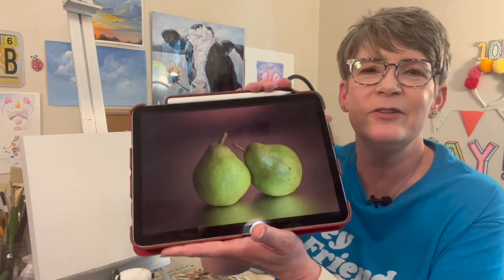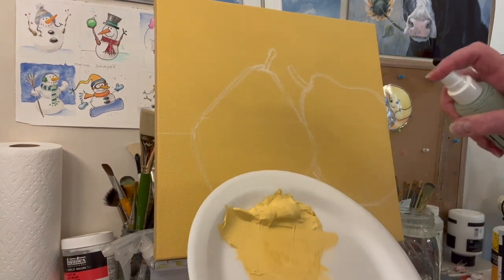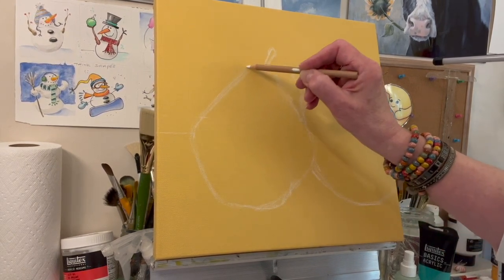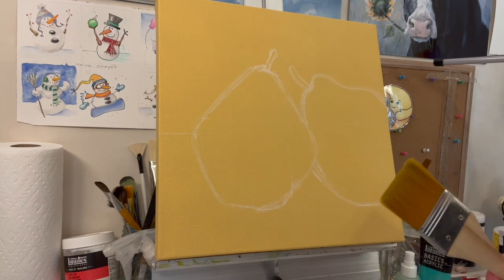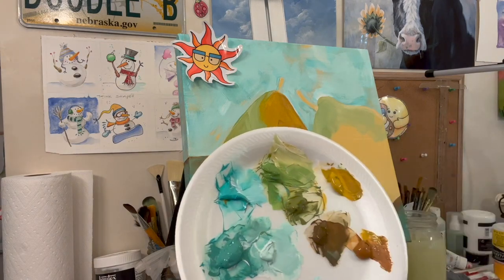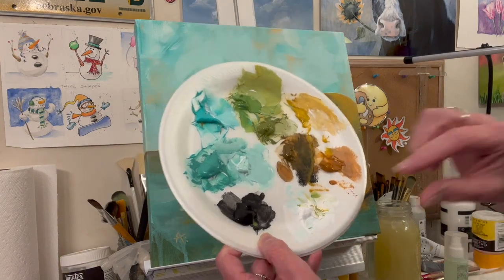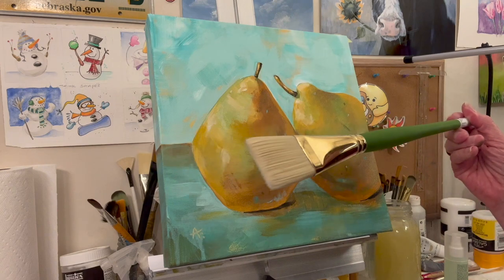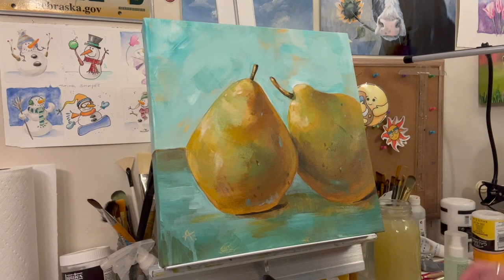BRIGHT Acrylic Pear Painting! HOW TO USE Big Paint Brush Techniques! By: Annie Troe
FUN limited color paint palette for these juicy pears! EASY to Draw! GREAT practice with shading & reflective light! BIG brush for loose strokes and a faster painting. "Pear Hug".

COLORS: Bright Aqua Green, Yellow Oxide, Raw Sienna, Titanium White, Mars Black

1:26 Setting the table, divided photo in halves as well as canvas for drawing, use a big brush, 8:19 1" brush for pears 😂, colors, 11:02 final comments, Light & Dark, Warm & Cool colors make and easy palette, Or use primaries for great color harmony, Shading and light tips,

FUN STUFF

SHOPPING

GALLERIES